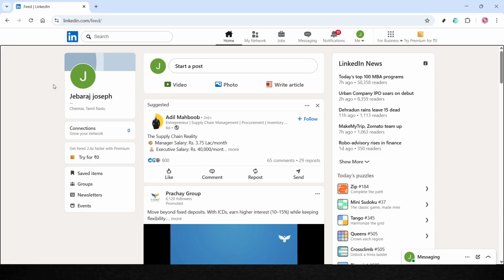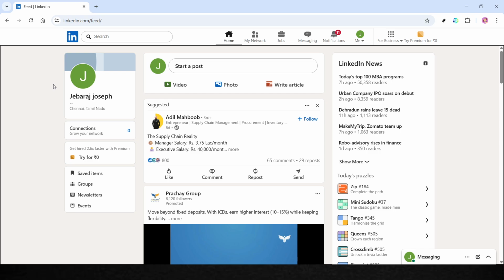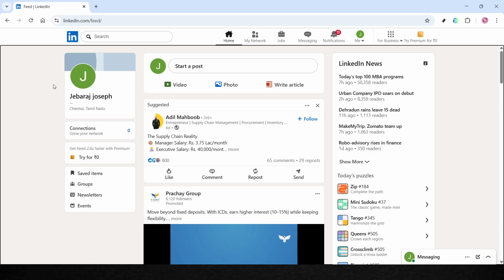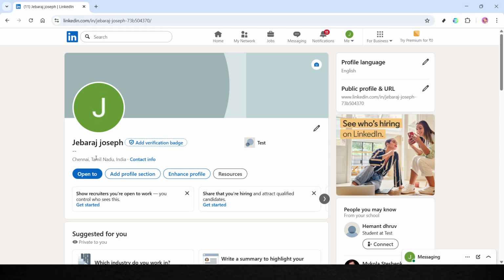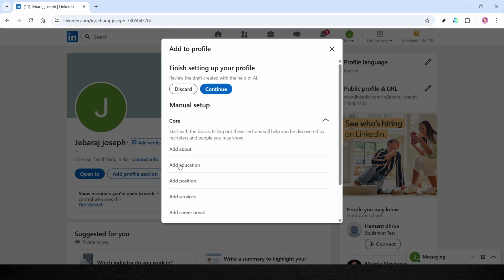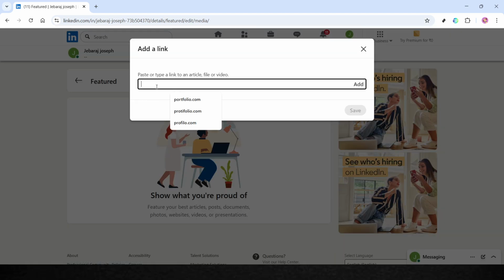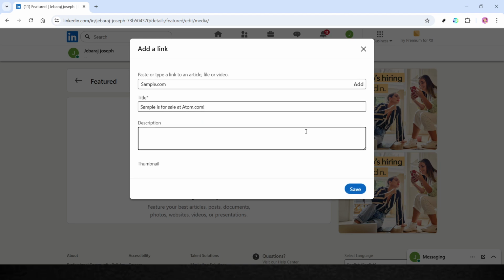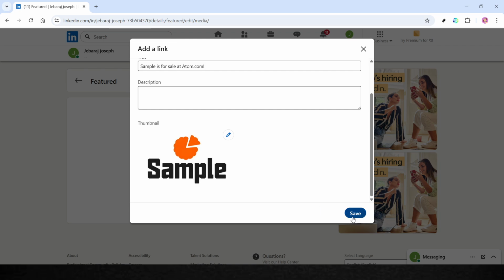How to Add CFA Badge to LinkedIn 2025 (Step By Step)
Learn How to Add CFA Badge to LinkedIn 2025 (Step By Step)

In This Video, We'll Show You 👇
Add Cfa Designation To Linkedin
Cfa Linkedin Profile
Linkedin Cfa Badge
Cfa Charterholder Linkedin
Linkedin Cfa
Cfa Certification Linkedin
How To Display Cfa On Linkedin
Linkedin Profile Cfa
Cfa Charter Linkedin
Adding Cfa To Linkedin
Cfa Designation Linkedin
Linkedin Cfa Charterholder
How To Add Cfa To Linkedin
Cfa Charter Holder Linkedin
Linkedin Cfa Certification
Cfa On Linkedin
Linkedin Profile Update Cfa
Cfa Charter On Linkedin
Linkedin Profile Tips Cfa